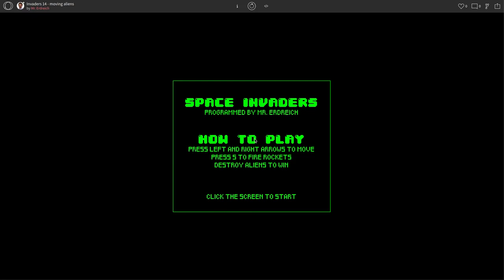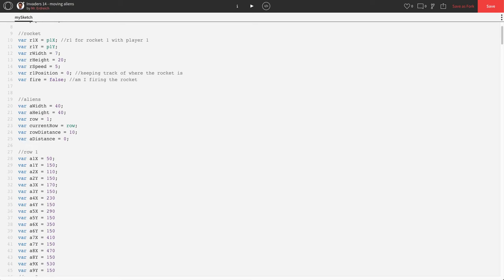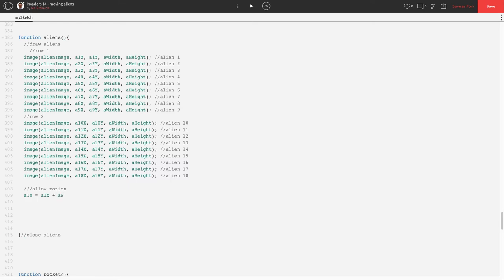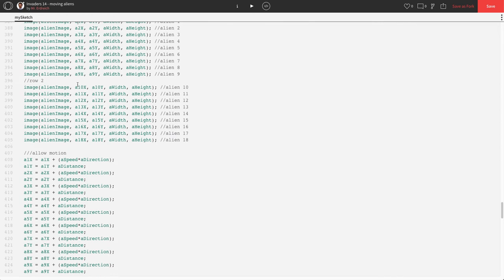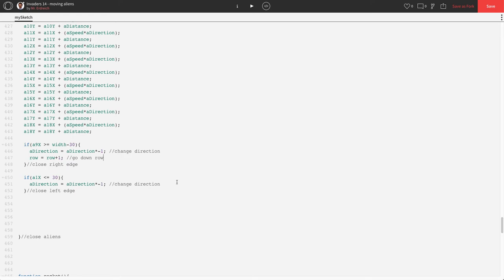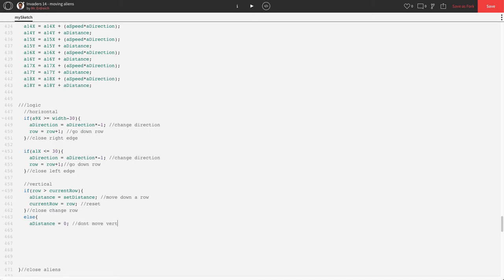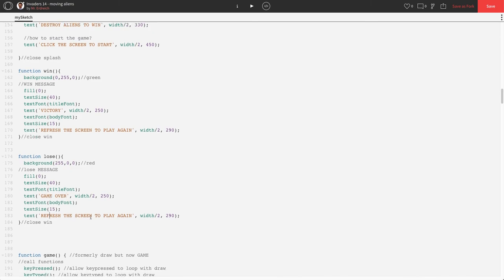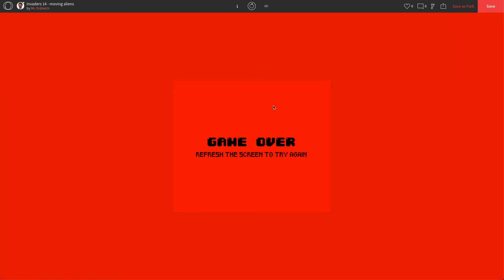Programming Space Invaders in P5.js - Part 14 - moving aliens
In this video, Mr.E demonstrates how to program the aliens to move in our space-invaders inspired game.